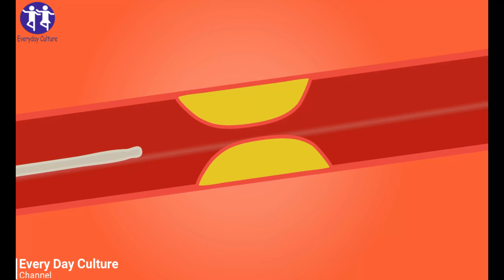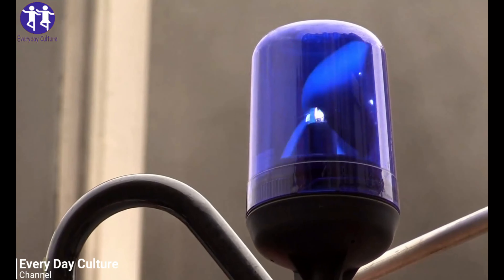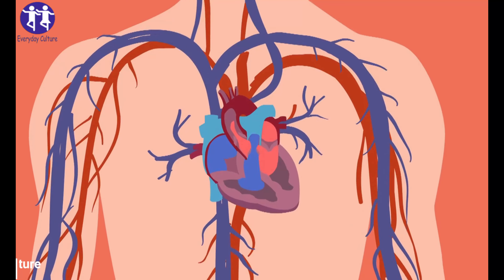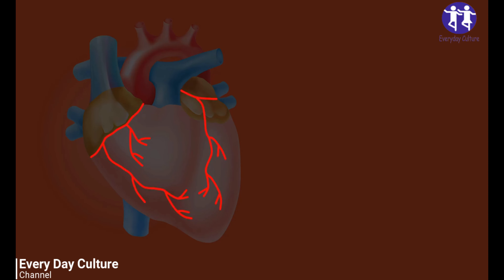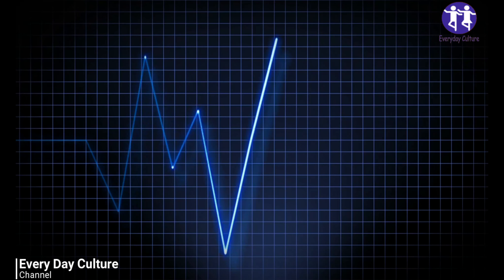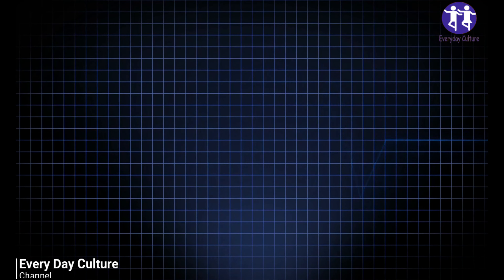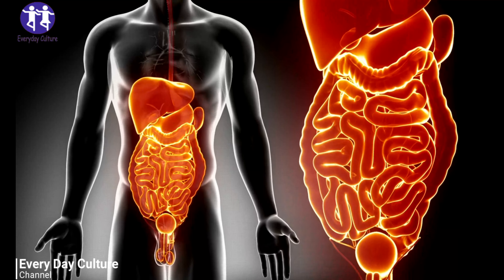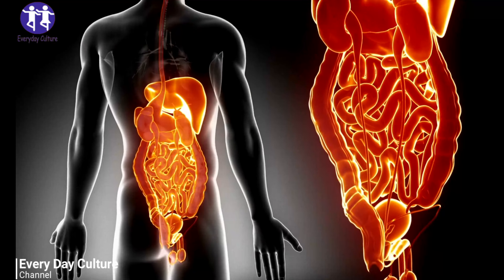lower high cholesterol: She Shows Us 10 Ways To Lower High Cholesterol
lower high cholesterol: If you're a high-cholesterol person is also a greater risk of developing heart disease. However, the good news is that it's a risk that you can reduce. It's possible to lower the level of your "bad" LDL cholesterol and increase levels of your "good" HDL cholesterol. All you need to do is make few small adjustments.

Cholesterol is manufactured by your liver and serves numerous essential roles. It helps, for instance, keep the cells' walls flexible. It also helps create a variety of hormones.

But, as with everything else inside the human body excessive cholesterol (or cholesterol in the wrong place) causes concern.

Like cholesterol, cholesterol isn't able to dissolve in water. Instead, in order to move through within the body, it relies on lipoproteins or molecules. They transport cholesterol, fat and fat-soluble vitamins into your blood.

What is cholesterol? It is the name of a waxy fat-like substance our bodies require to create healthy cells. Although it's often given an unpopular reputation (and excessive amounts can be risky) but the truth lies that the body could not function without cholesterol.

Different cholesterol levels are not the same. Lipoproteins with low density (LDL) (also known as "bad cholesterol" - can create plaques within your blood vessels, which puts your health at risk of hardened arteries (atherosclerosis) and cardiovascular issues, heart disease and many more. On the other hand HDL, also known as high-density lipoprotein (HDL) is "good cholesterol" - actually helps to eliminate harmful cholesterol out of your bloodstream.

A high level of cholesterol increases the risk of developing heart diseases and heart attacks. The use of medications can improve your cholesterol. However, if you'd prefer to start by making lifestyle changes to lower cholesterol levels take a look at these five lifestyle changes.

Altering the foods you consume will lower your cholesterol levels and increase the amount of fats flowing through your bloodstream. Incorporating foods that reduce LDL cholesterol, the dangerous cholesterol-carrying particles that cause atherosclerosis that is artery-clogging is the most effective way to maintain a healthy cholesterol diet.

IN THIS VIDEO:
What is the fastest way to reduce high cholesterol?
What can I drink to reduce high cholesterol?
What are the 10 best foods to lower your cholesterol?
How can I lower my cholesterol naturally in 30 days?

Timestamps
00:06 lower high cholesterol
00:19 how i lower my cholesterol
00:26 foods to lower high cholesterol

everyday_culture More Home Remedies Videos